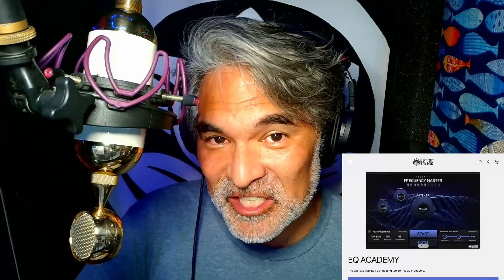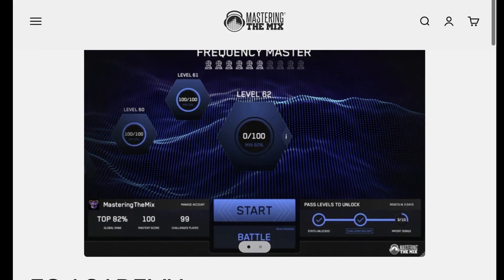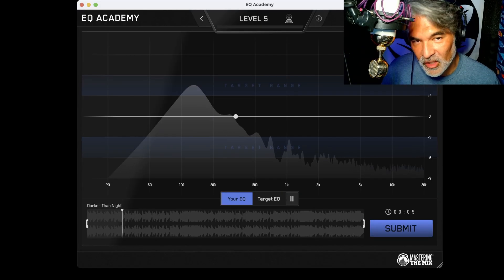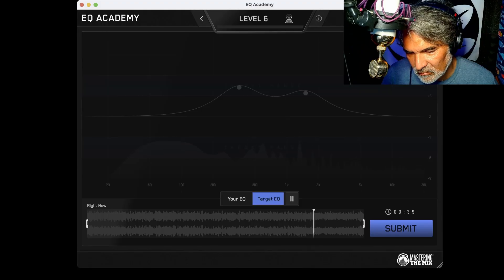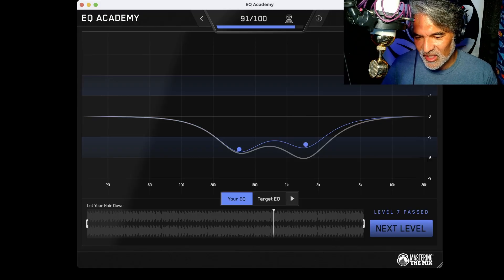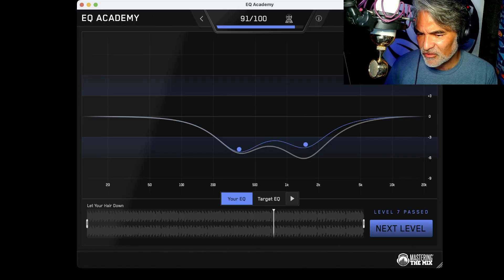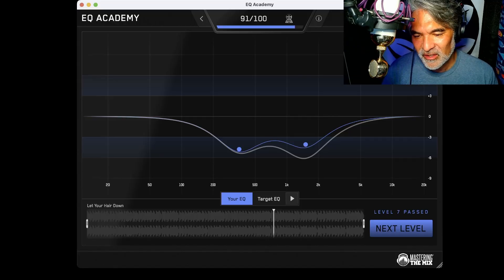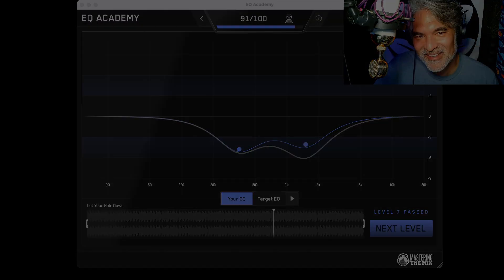EQ Academy is a FREE DOWNLOAD Interactive Audio Game that Trains Your Ears for Better Audio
🎛️ Stop guessing. Start hearing. EQ Academy is the free, interactive ear training platform designed to sharpen your EQ instincts through 100 hands‑on levels.

Whether you’re a music producer, mixing engineer, or mastering engineer, EQ Academy will teach you to hear frequencies, gain changes, Q adjustments, and mid/side EQ moves with confidence.

🎯 Play through 100 interactive levels that sharpen your EQ instincts — from gain and frequency to Q and mid/side.

🧠 This is hands-on practice, not just another plugin or passive tutorial. You’re actively training your ears in real time — and that’s how real progress happens.

📊 Track your improvement with real-time stats and global rankings.

⚔️ Compete in Battles to test your skills against other producers.

🎛️ Unlock the Challenge Builder to target your weak spots, and import your favorite tracks to train with the music you love.

🎧 Isn't it time to level up your VO game?

ALSO AVAILABLE INTERNATIONALLY:
ITALY